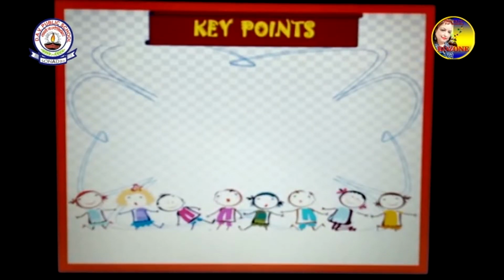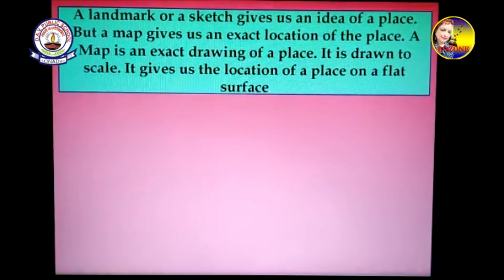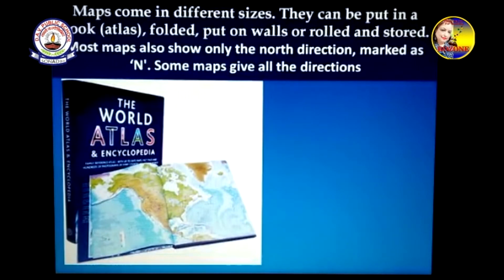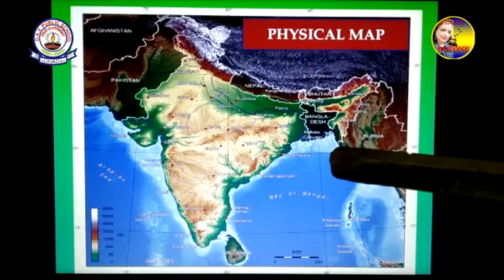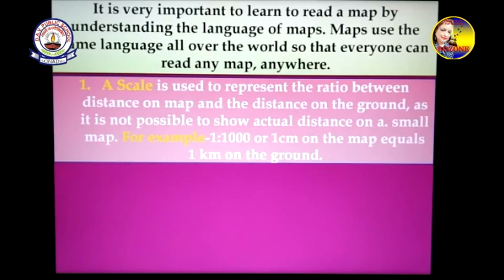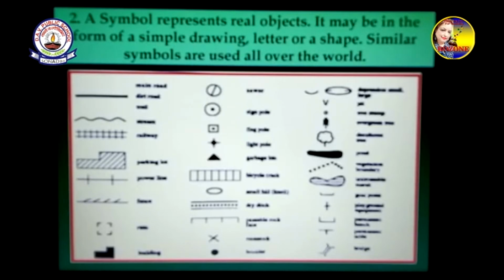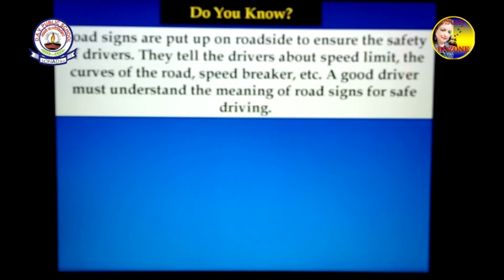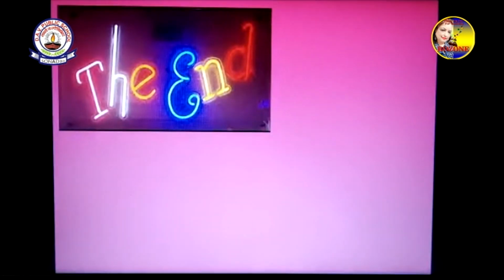Class 4|S.STD|Lesson 9|Directions|PART 2|By Roseline David